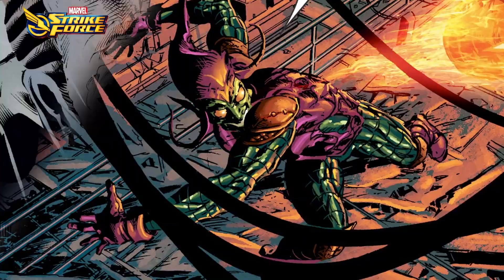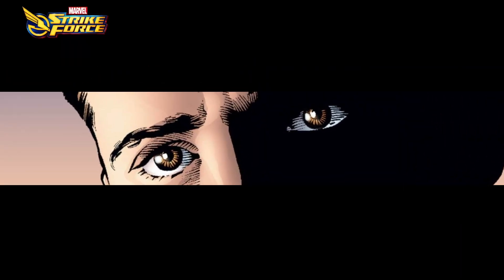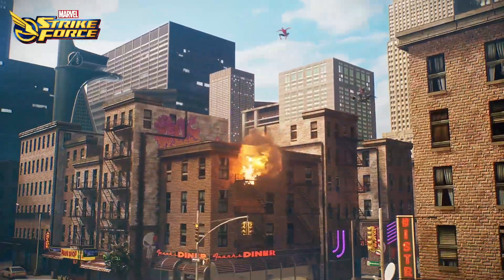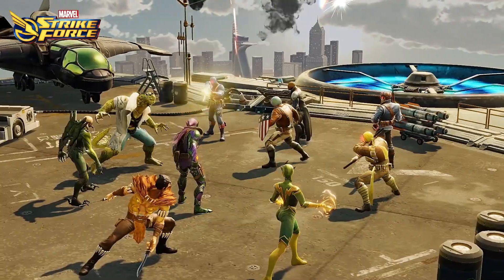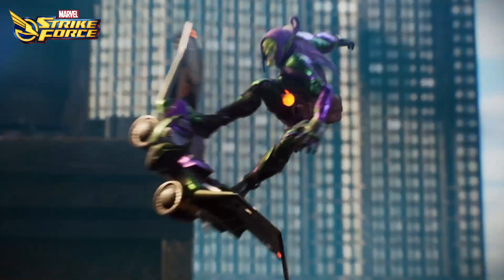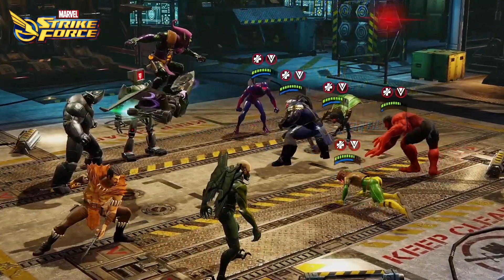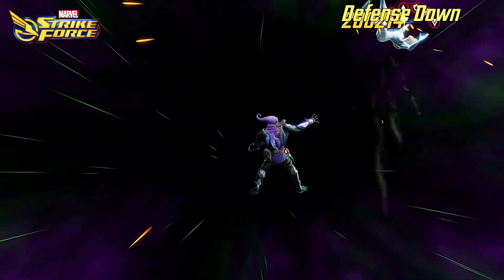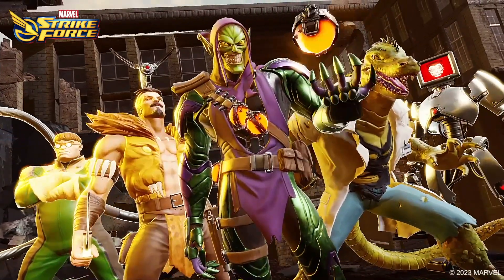The Green Goblin | Marvel Strike Force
Norman Osborn might be Spider-Man's greatest foe. Now aboard his glider and armed with his bag of tricks, the Legendary Green Goblin (Classic) has joined the Marvel Strike Force.